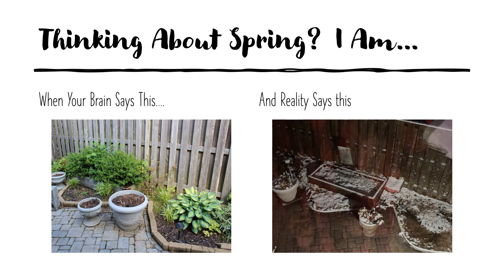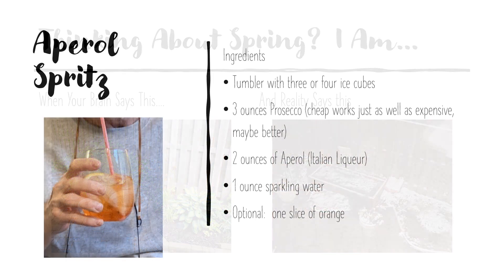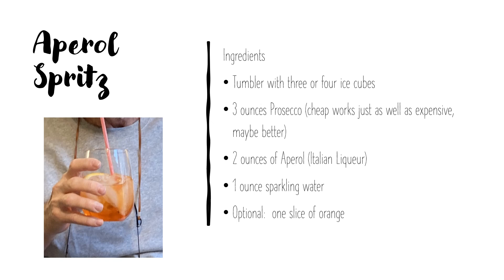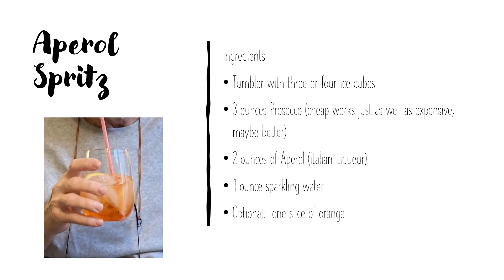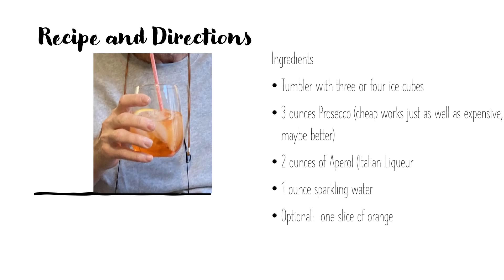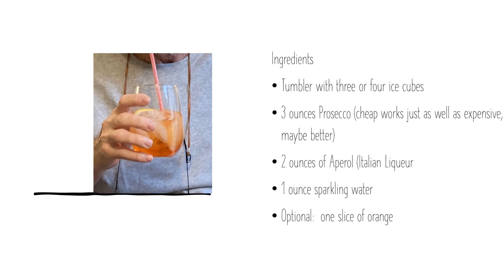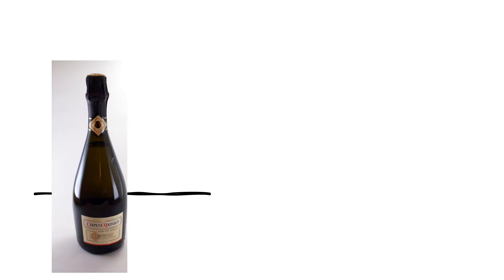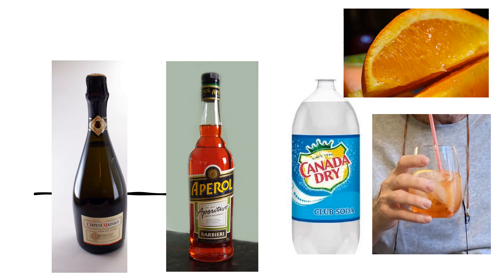Aperol Spritz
An Aperol spritz is a refreshing Prosecco and Aperol based drink.  It's wonderful when you're entertaining and want something flashy and easy.  Great in hot weather when you want to chill, or even on a snow day when you want to pretend spring is coming soon.  Check it out.